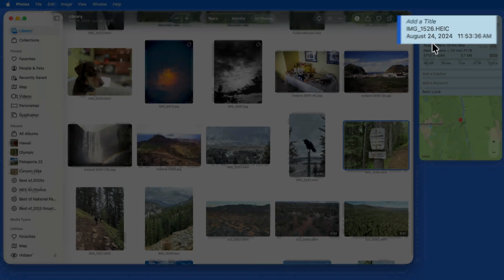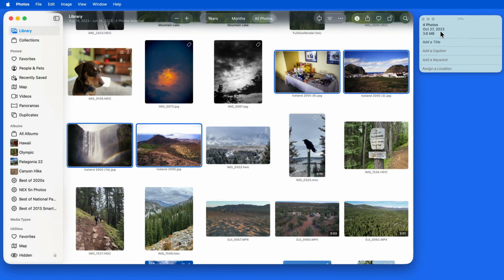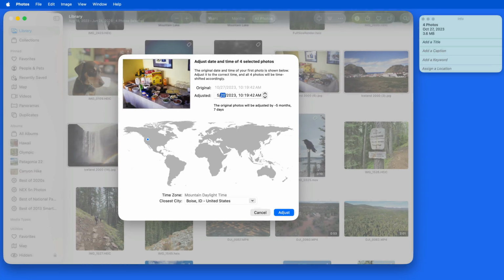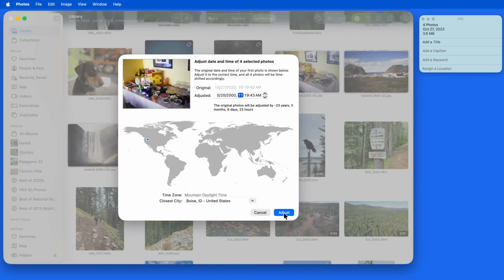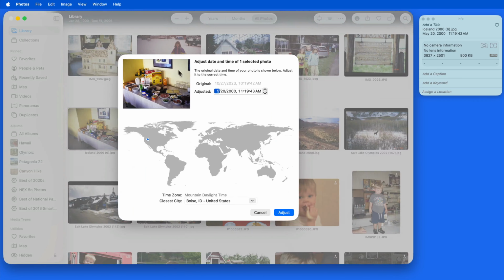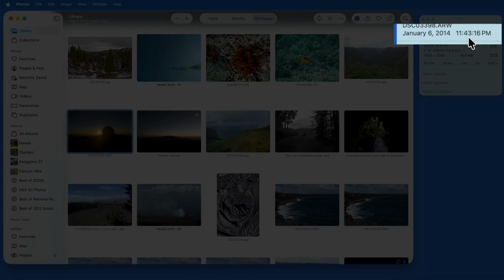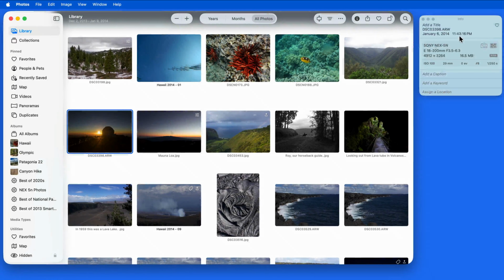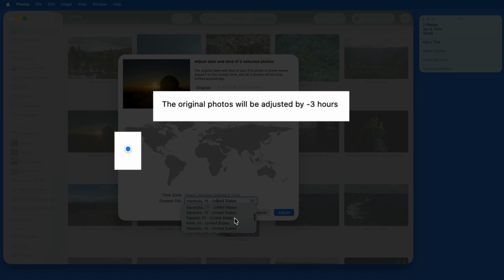How to adjust date & time in Photos for Mac!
In this lesson from our full Photos for Mac video tutorial see how to edit the time and date for one or multiple images at once. This can be great if you have scanned images from 10, 20 or more years back that appear in your Photo library as if they were taken a few months or years ago! We also look at how this can help with a simple time zone adjustment.